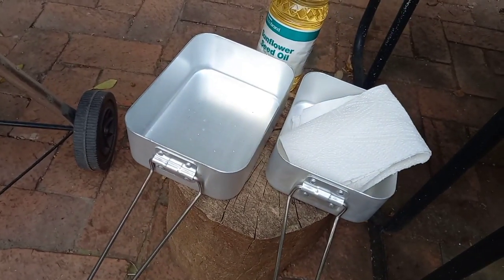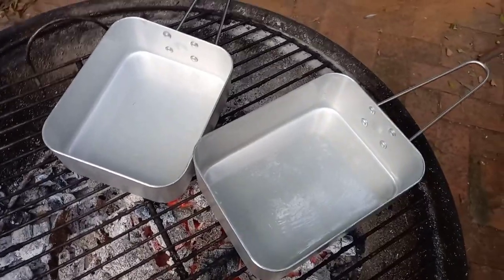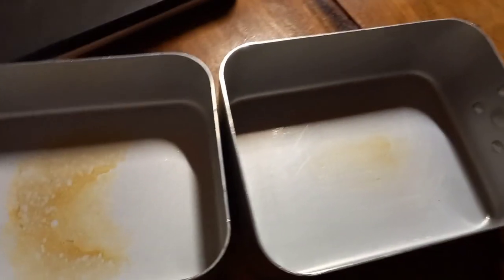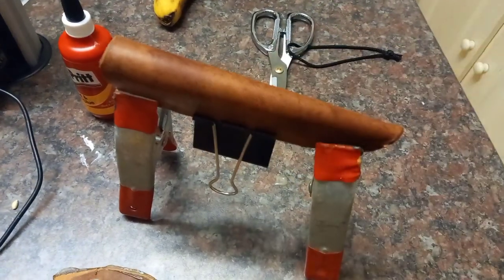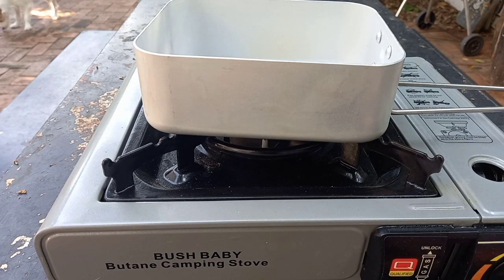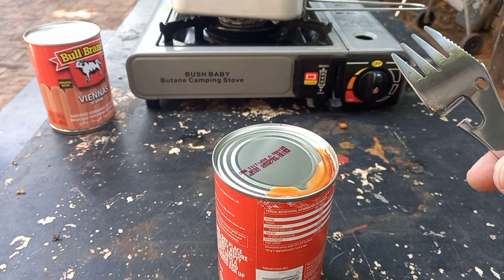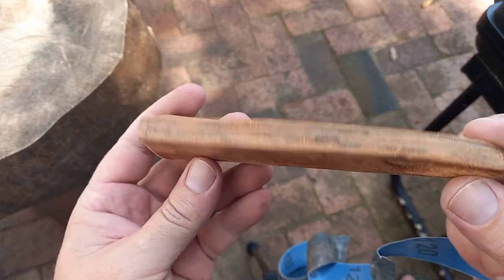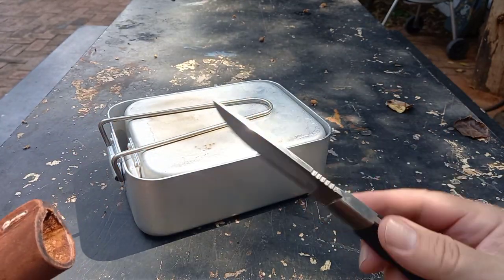How to season aluminum. Making a basic knife slip sheath. Cooking using my military mess kit/dixie.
2 Piece "Dixie" - NEW
R189.12 incl. VAT

New. Aluminium.

Large – 185 mm long (excl. handle)

Medium – 165 mm long (excl. handle)

Handle – 155 mm on both

This is their link. I get nothing for this but maybe you need one!

These links help the channel if you use it.

Also remember my Postal address:

South Africa
Pyramid
Pretoria
0120